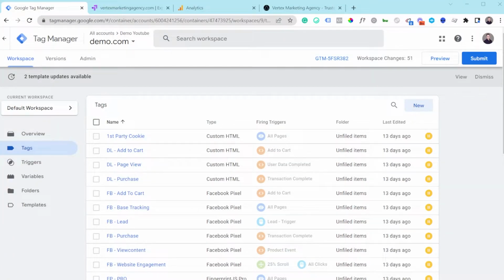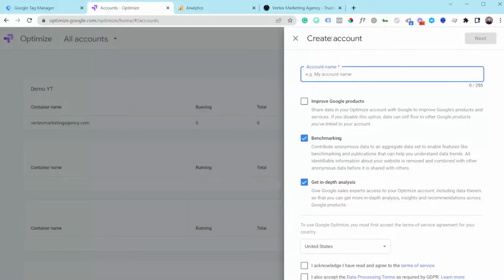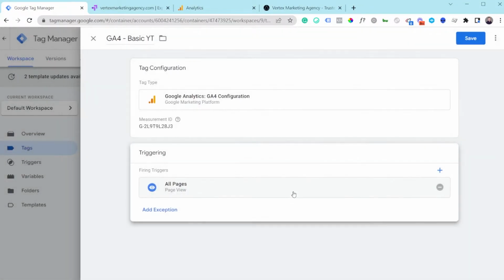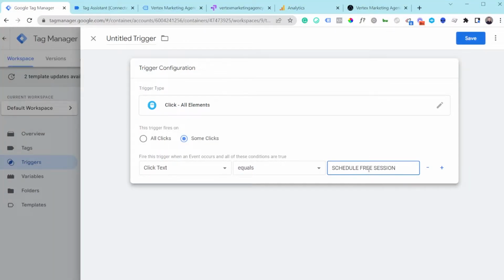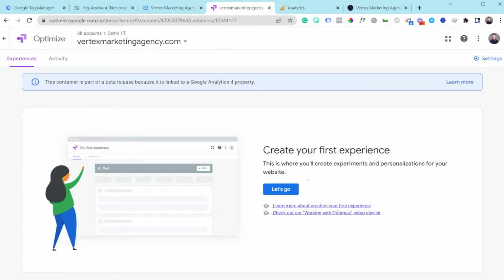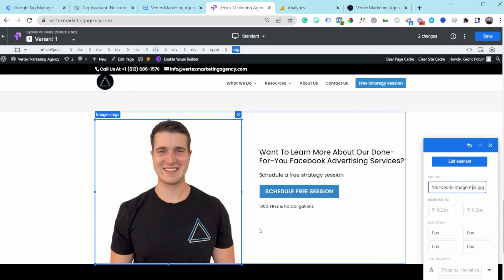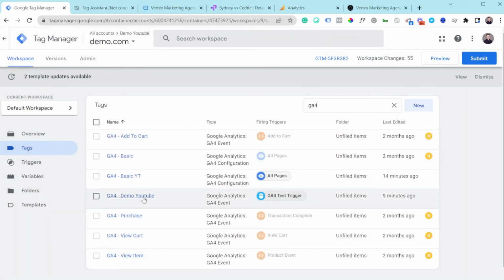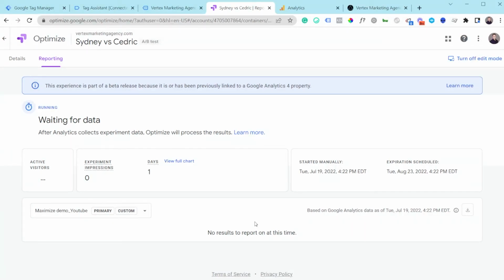How to A/B Test Landing Pages With Google Optimize [FULL TUTORIAL]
Step-by-step guide on how you can A/B test different elements on your landing page, website, or product page for free with Google Optimize!

0:00 Intro
1:51 A/B split testing ideas
05:12 Install Google Tag Manager
06:23 Setup Google Optimize
08:53 Configure the tracking
15:20 Creating the A/B split test
21:54 Analyze your data
22:30 Outro